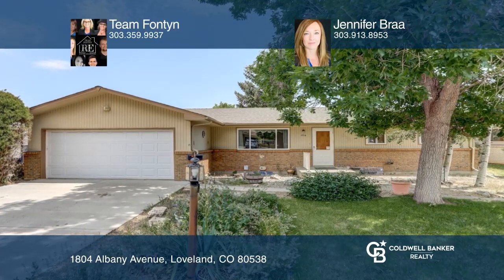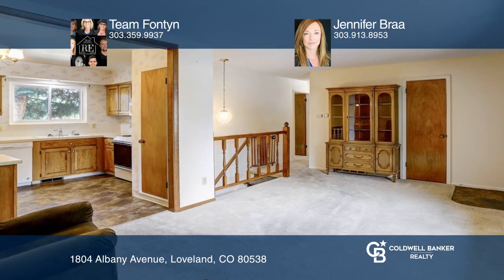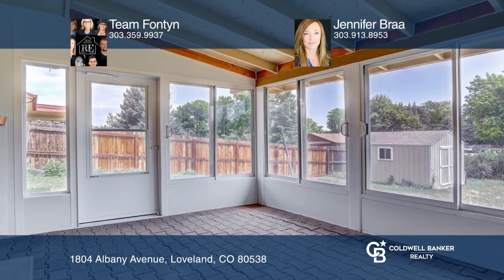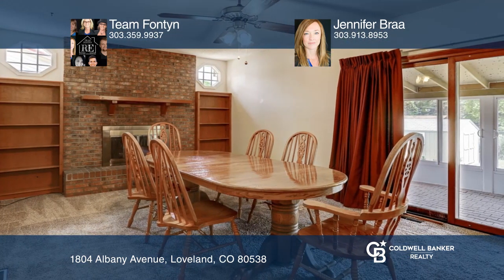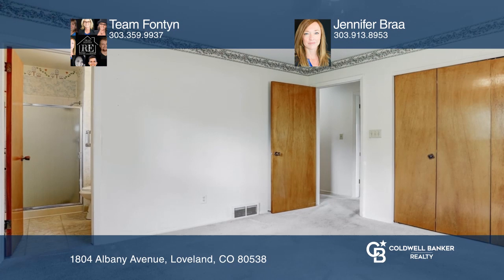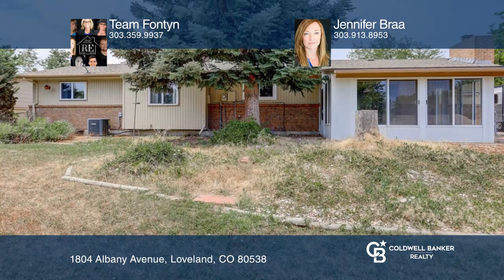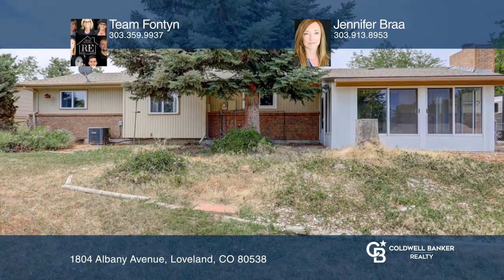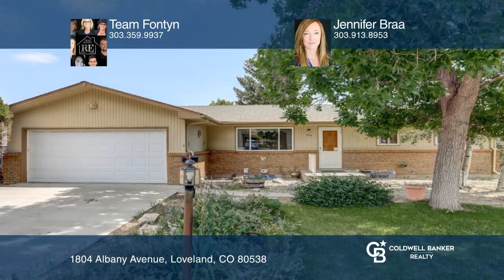Team Fontyn presents 1804 Albany Avenue Loveland, CO | ColdwellBankerHomes.com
1804 Albany Avenue, Loveland, CO

Spacious four bedroom, three bath ranch style home in the heart of Loveland! Open concept with living room space, dining space and kitchen. Kitchen has plenty of storage and counter space. Fireplace adds a cozy feel to the main floor living. Sunroom off of the kitchen makes for the perfect spot to e